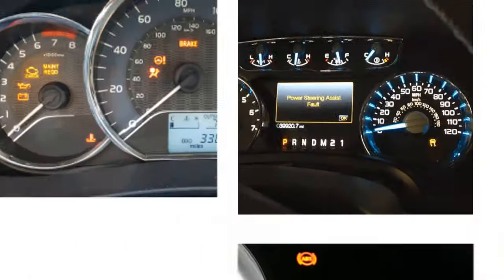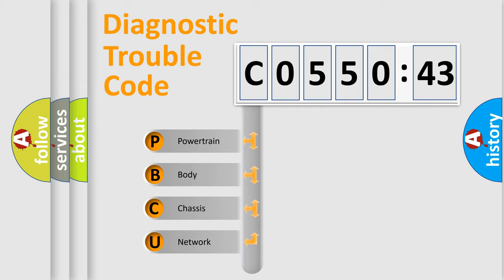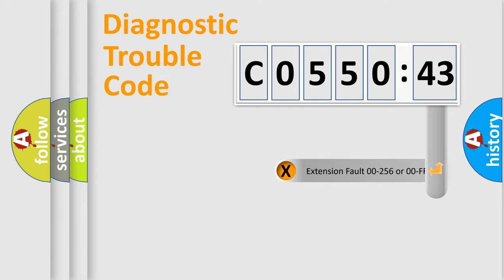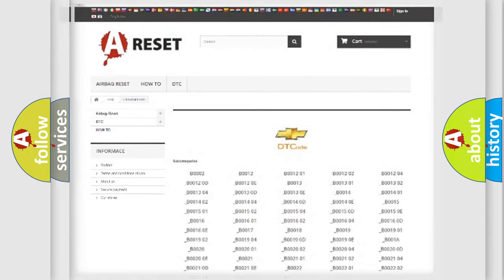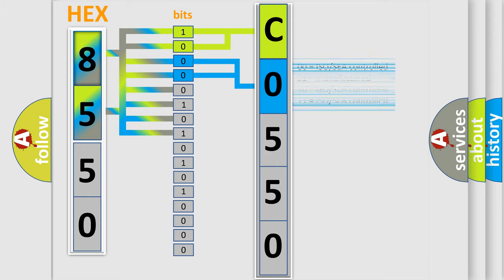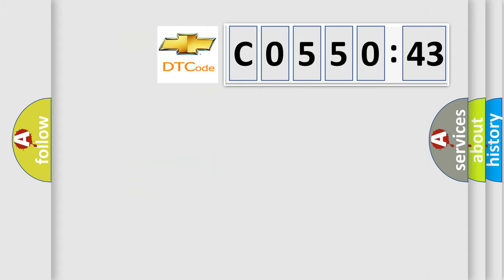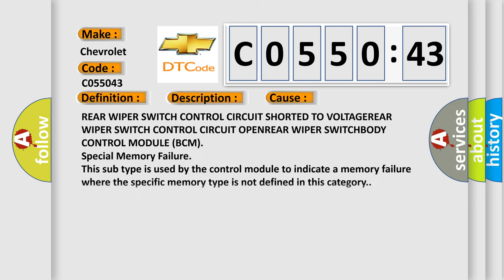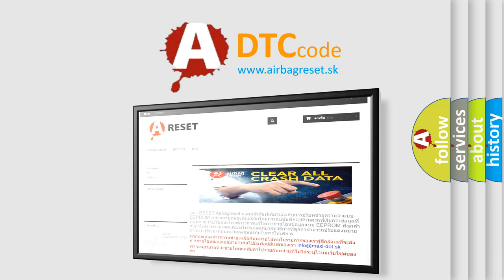DTC Chevrolet C0550-43 Short Explanation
Contents:
0:21 Basic DTC analysis according to OBD2 protocol standard.
1:48 Insight into programming
2:58 A diagnostically understandable description of the Diagnostic Trouble Code
3:05 Basic error definition

Make:
Chevrolet
Code:
C0550 43
Definition:
Column Switch Module Rear Wiper Commands-Circuit Short To Battery Or Open
Description:
When the Body Control Module (BCM) detects a short to voltage or an open on the Rear Wiper Switch Control circuit.
Cause:
REAR WIPER SWITCH CONTROL CIRCUIT SHORTED TO VOLTAGEREAR WIPER SWITCH CONTROL CIRCUIT OPENREAR WIPER SWITCHBODY CONTROL MODULE (BCM)
Failure Type: